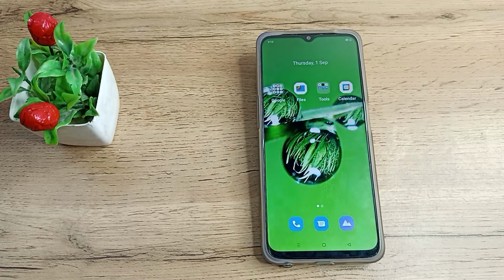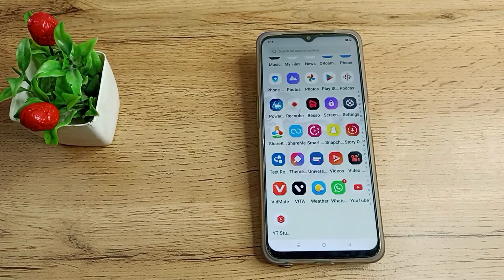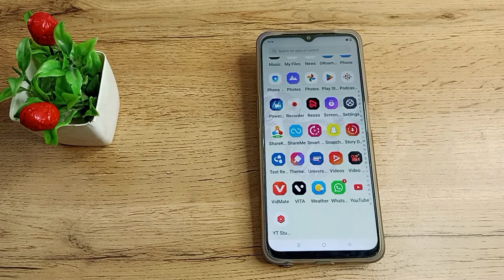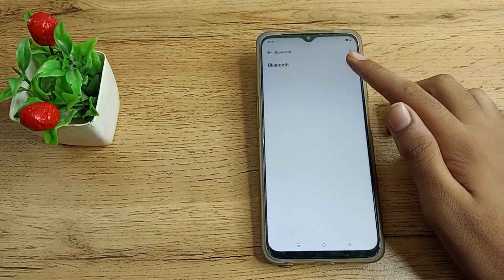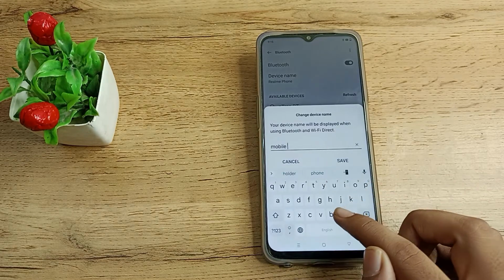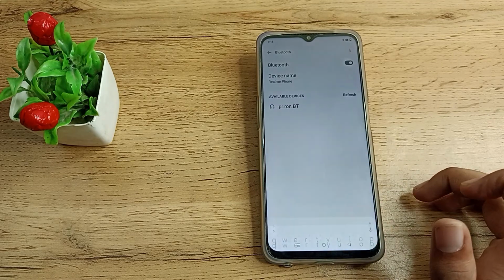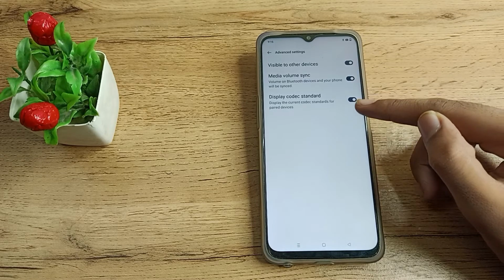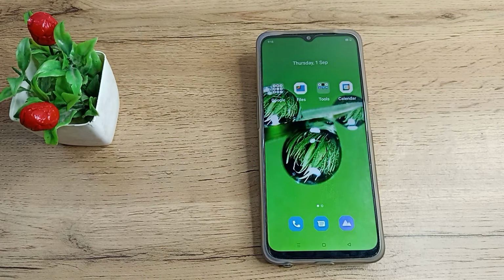How to change Bluetooth Device Name in realme c31 phone, bluetooth setting